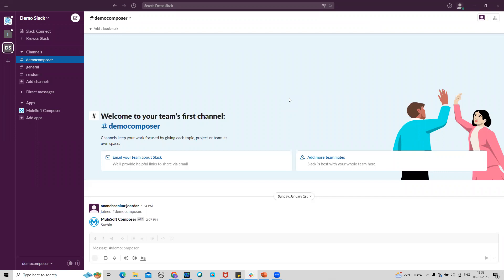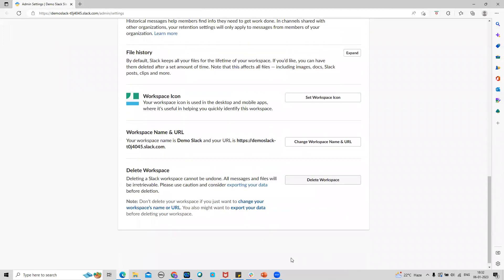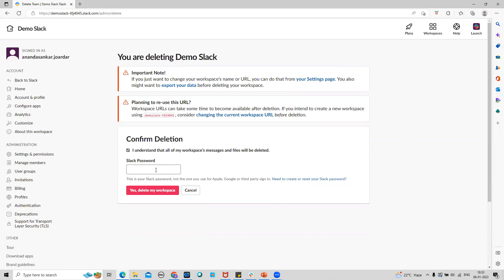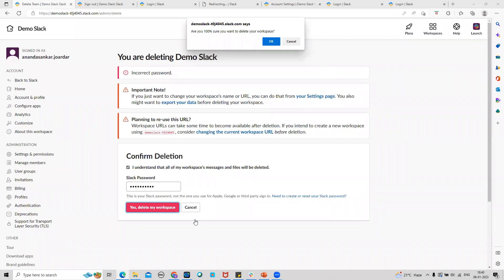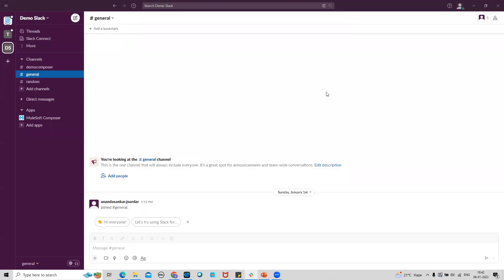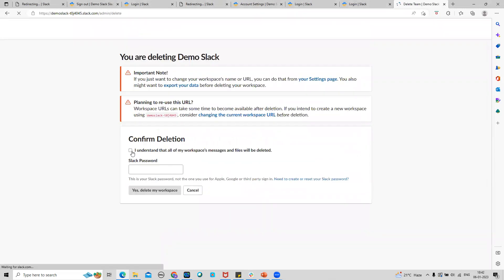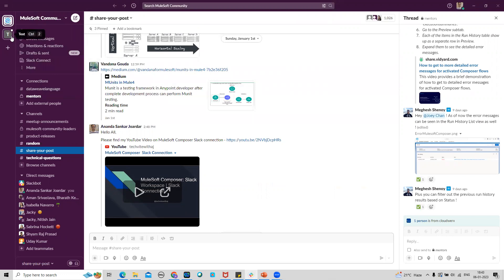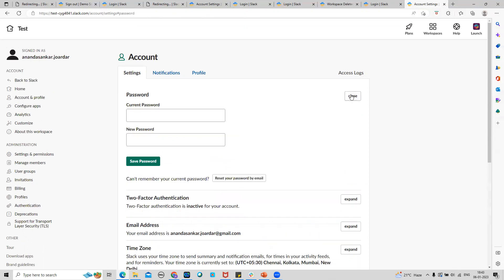SLACK How to delete Workspace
How you can delete workspace in SLACK and how you can reset your workspace password if you forgot the password.
Watch the video link for How to create workspace in SLACK and send message from MuleSoft Composer